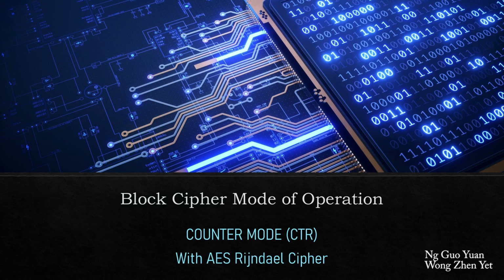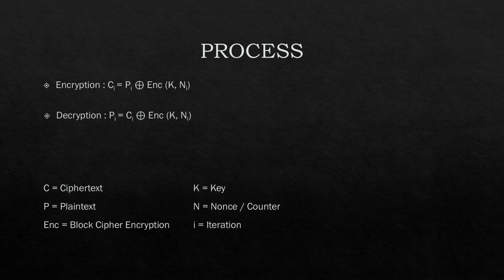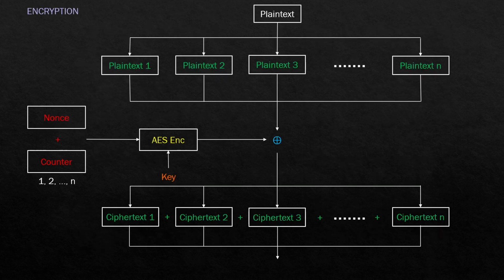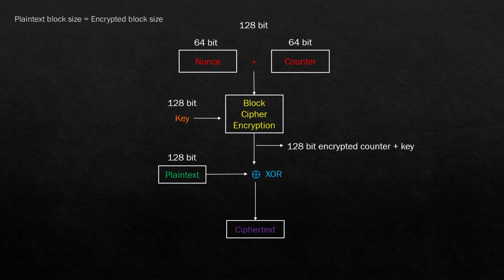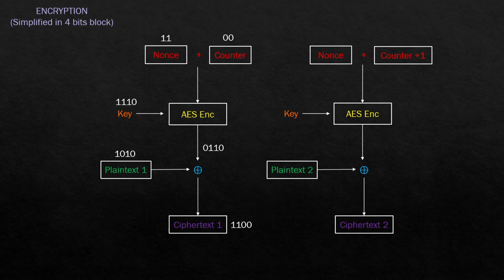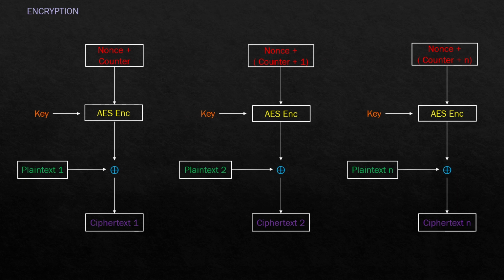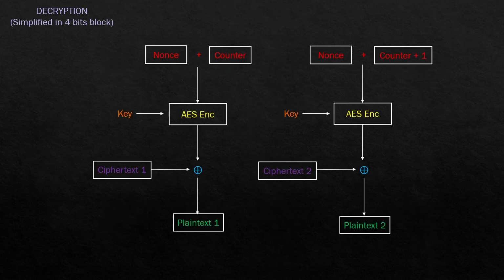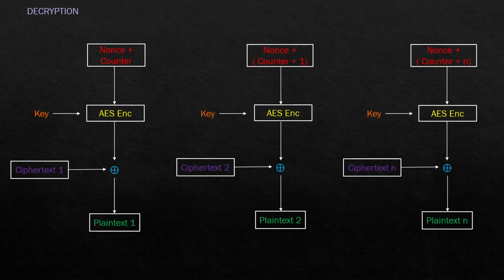Counter mode (CTR), block cipher mode of operation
Counter mode (CTR), block cipher mode of operation with AES Rijndael Cipher